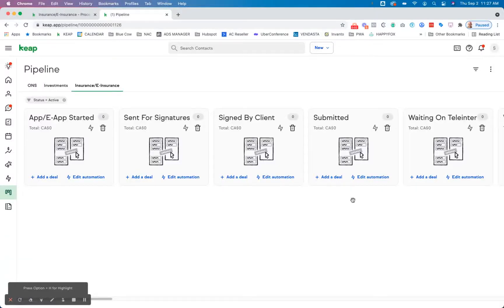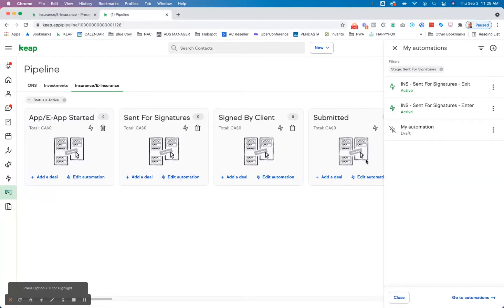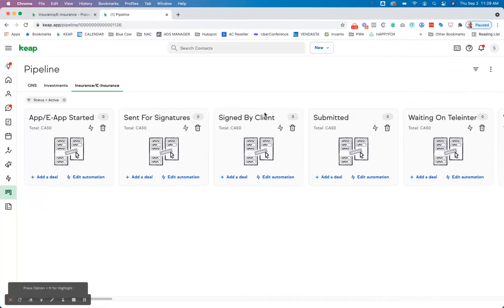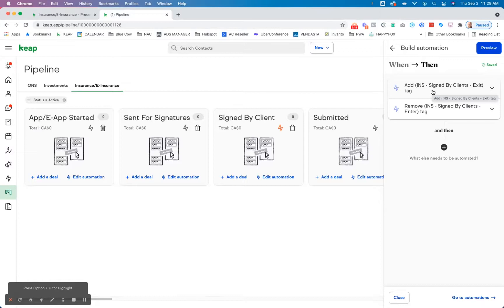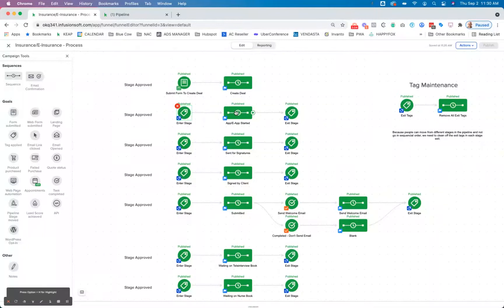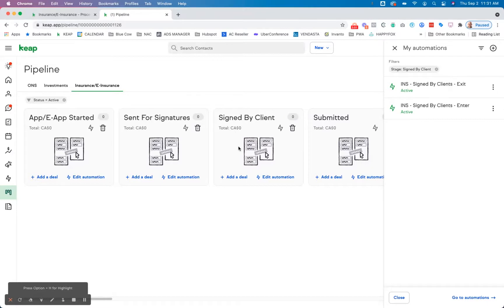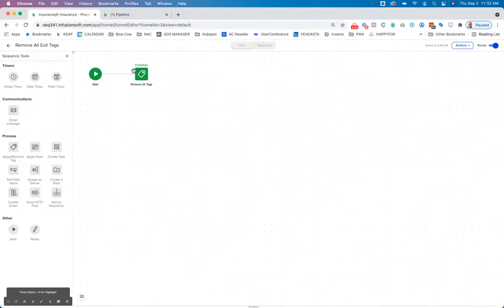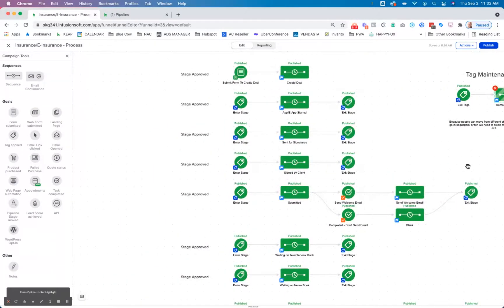How I Use Keap Advanced Automations To Automate My Clients Pipelines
Keap Pro has an amazing easy to use pipeline for client deals. It even comes with easy automation you can do for each stage.  But what about if you want more power than that?  I recommend leveraging the easy automation to trigger advanced automation.

This is how I do it for my clients.

If you want to learn about how you can get Keap for your business go to our